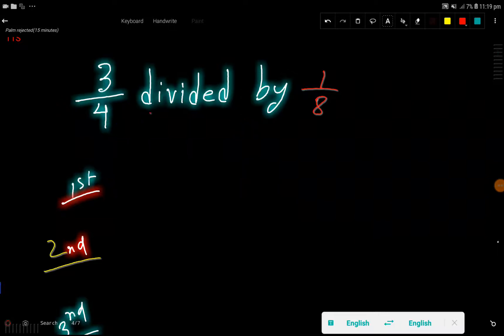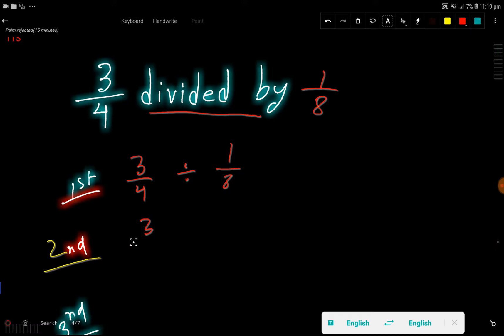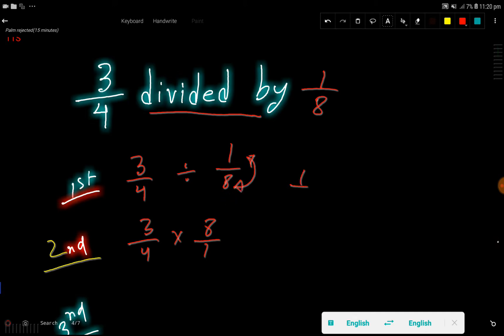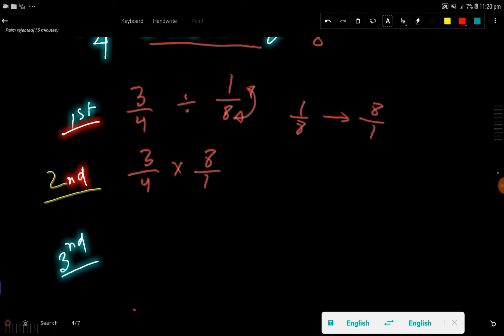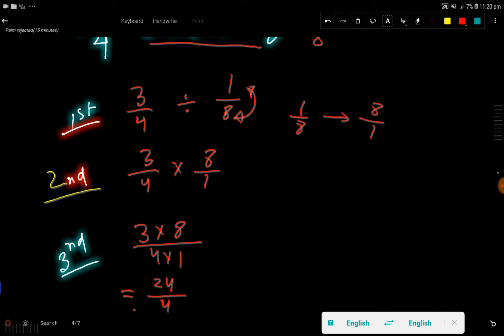Dividing Fractions: 3/4 Divided by 1/8 ||What Is 3/4 Divided by 1/8 ?